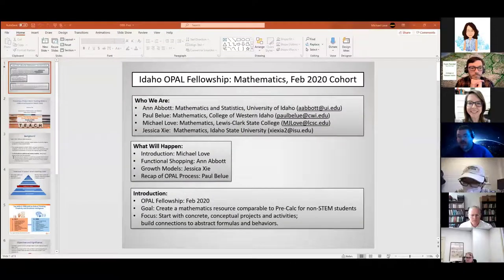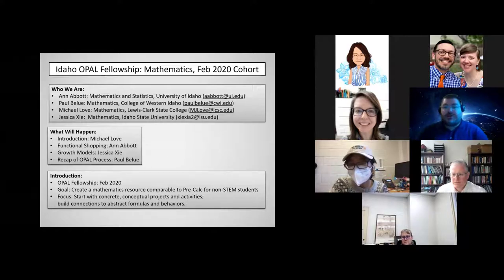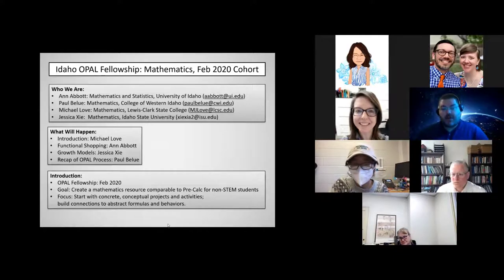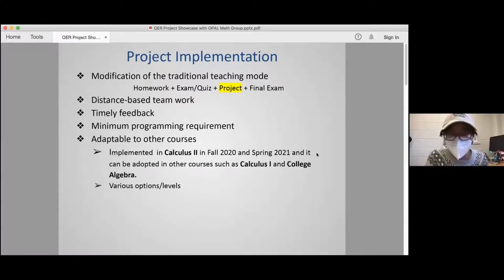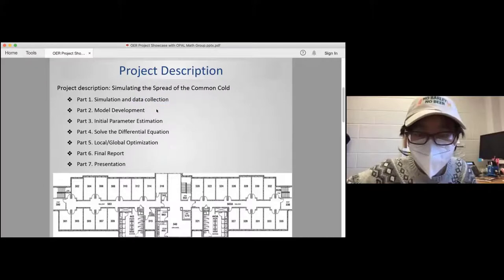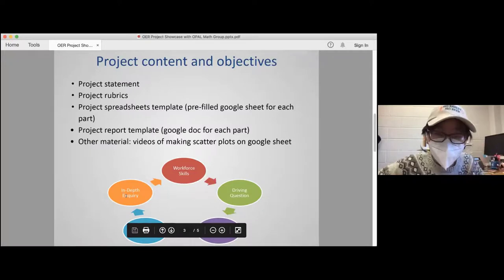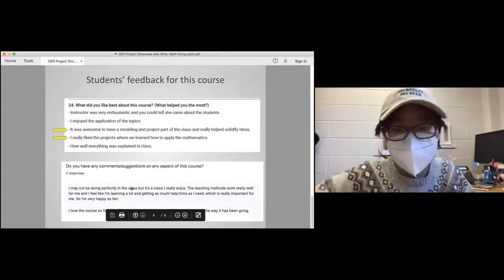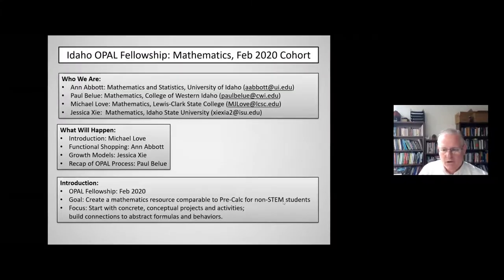OER Project Showcase with OPAL Math Group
Over the last year, math faculty from the University of Idaho, College of Western Idaho, Idaho State University, and Lewis-Clark State College have collaborated on OER assignments, workbooks, and shared practices with non-STEM majors in mind. This session will introduce attendees to how they are leveraging OER to introduce college algebra concepts in more personal, applied, and conceptual ways instead of the abstract and procedural approaches that are common to other textbooks at this level of math instruction.

This video was recorded 3/2/21 as part of Idaho Open Education Week.